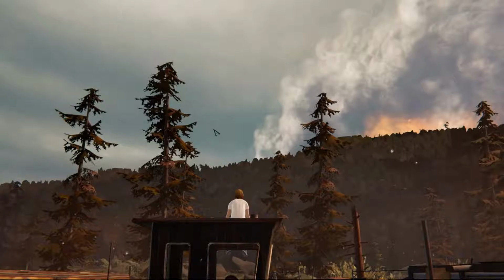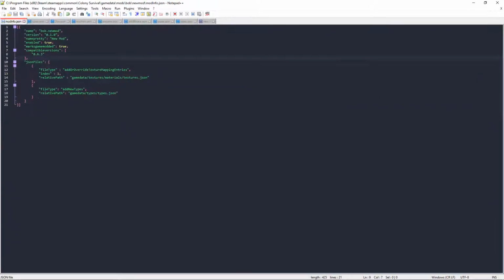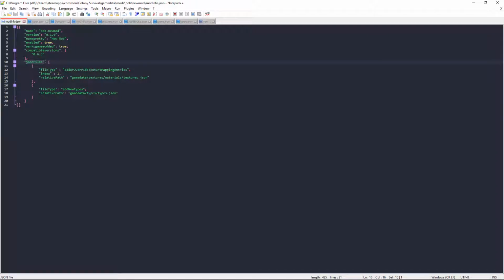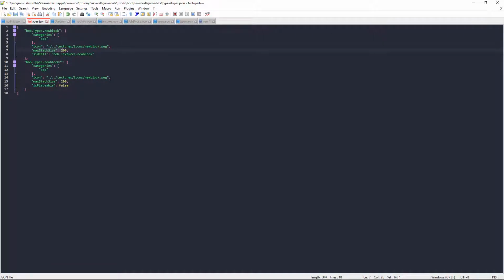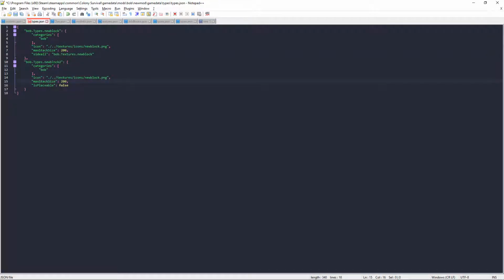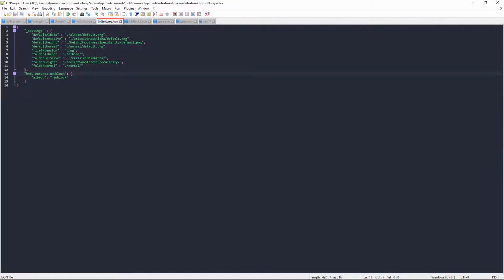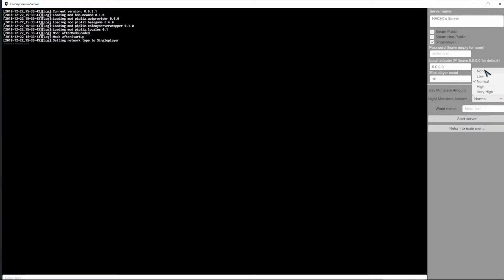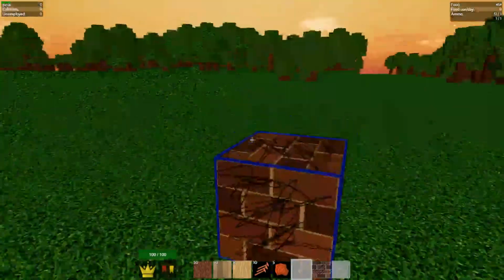How to make mods in Colony Survival Pt.1 | Mod setup, basic types and textures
This is a short quite bad tutorial on how to make a basic mod for colony survival, so you can add your own types and textures to the game, I will be making more as well as how to add jobs and science once 0.7 releases.